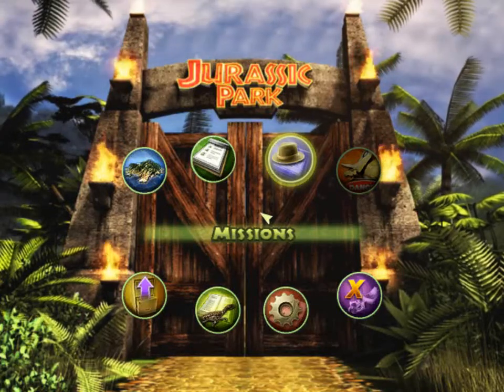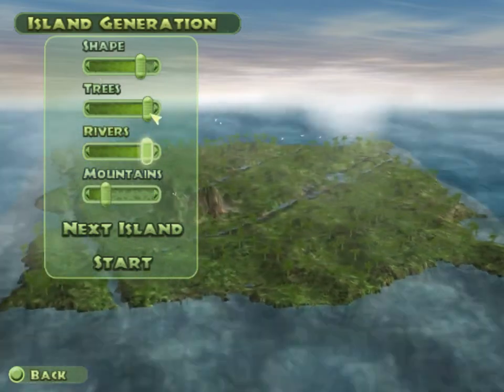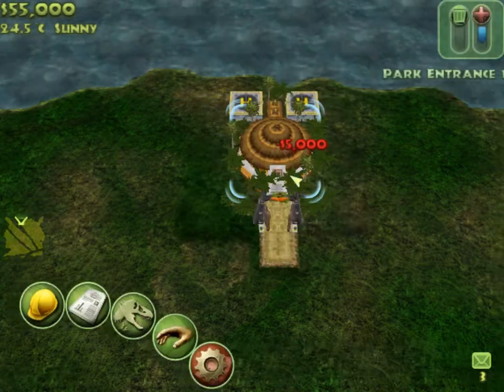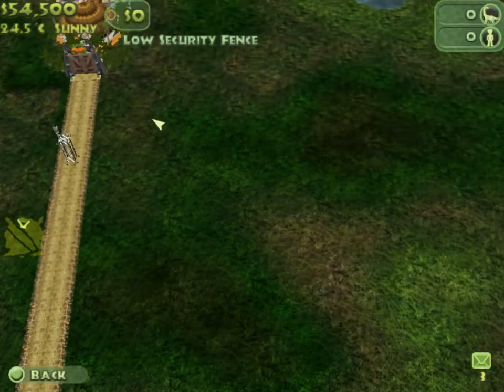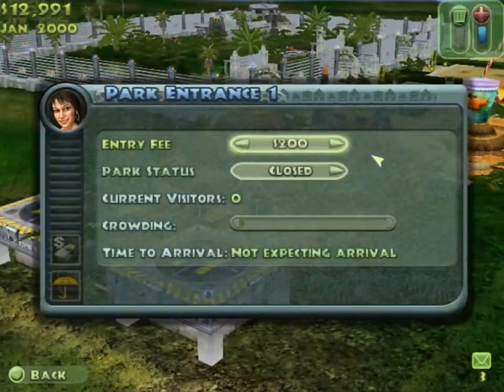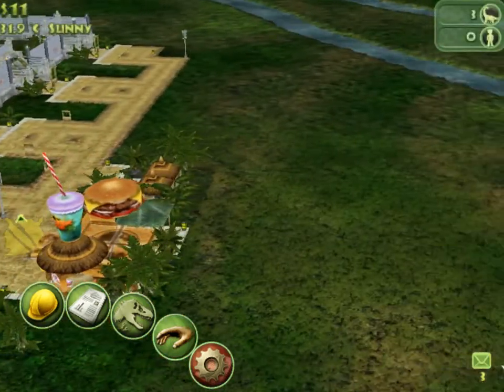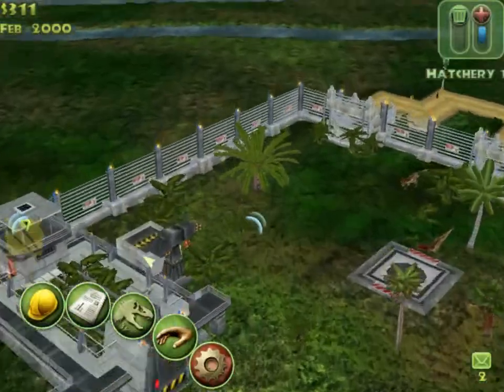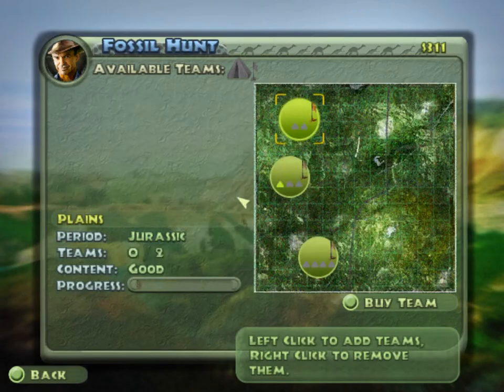Jurassic Park: Operation Genesis - Episode 1 - The Rhino Dino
Hello people, it's Joe with episode 1 of a new series - Jurassic Park: Operation Genesis. In this episode, we start a park, make an enclosure for the ceratosaurus (AKA the rhino dino) , and see what would happen to a dryosaurus in a ceratosaurus enclosure. This will be a great help and, with that, I will see you all later. Peace!

Sorry about the giant black bars on the sides of the screen. I will try another resolution in the next episode.

Jurassic Park: Operation Genesis (JPOG) and all of its respective logos, graphics, sounds and related material are all the intellectual property of Blue Tongue Entertainment and Universal Interactive. Everything else is me